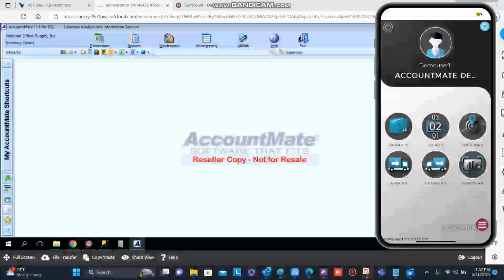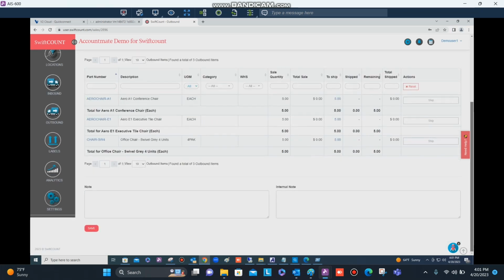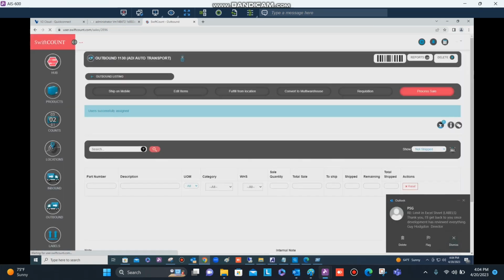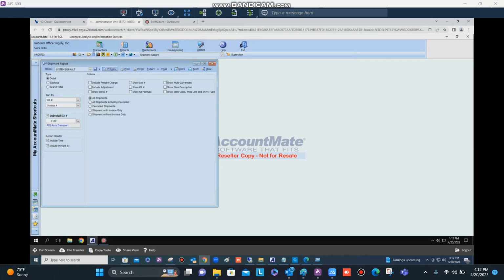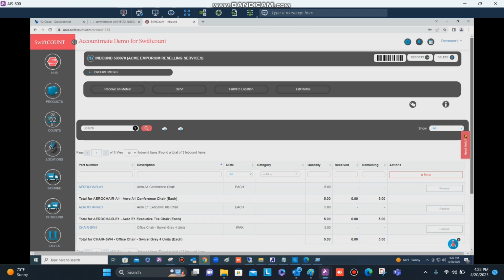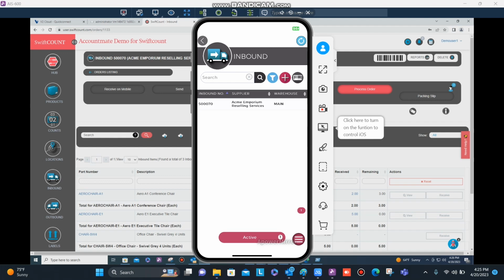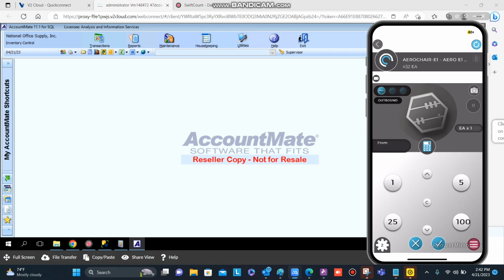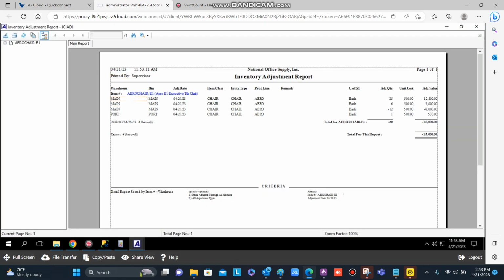SwiftCount for AccountMate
Harness the power of technology to enhance location visibility and optimize movement efficiency with the seamless integration of AccountMate and SwiftCOUNT. This dynamic duo brings a transformative approach to inventory management, allowing businesses to streamline processes and gain real-time insights.

The AccountMate-SwiftCOUNT integration offers a brief yet comprehensive solution to improve location visibility. By syncing with AccountMate, SwiftCOUNT ensures that location tracking is not only efficient but also accurate. The integration enables businesses to monitor the movement of products with precision, enhancing overall operational visibility.

With SwiftCOUNT, users can create and assign counts based on categories, locations, and more. Real-time count advancement provides a detailed view of ongoing counts directly on the dashboard, significantly boosting efficiency. The platform's ability to assign products to unlimited locations and warehouses, coupled with the option to transfer items seamlessly, contributes to a more organized and agile inventory management process.

Additionally, SwiftCOUNT's advanced analytics feature empowers businesses to track and trace product movements, identify trends, and generate insightful reports. The integration facilitates barcode and QR code scanning, label generation, and offers below reorder point alerts for proactive inventory management.

The AccountMate-SwiftCOUNT integration is designed for user convenience, supporting CSV and Excel imports and exports, user access controls, SwiftIDs for tagging products, and real-time synchronization across all devices. By leveraging this integration, businesses can not only improve location visibility but also increase overall movement efficiency, leading to a more streamlined and responsive inventory management system.